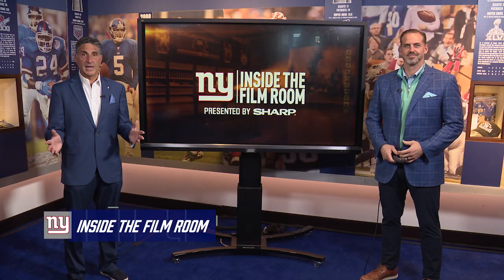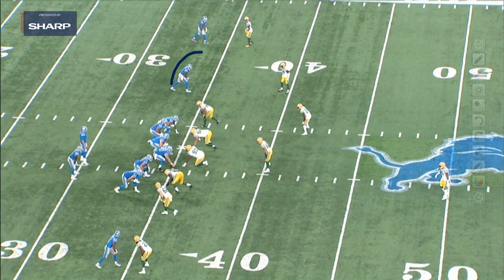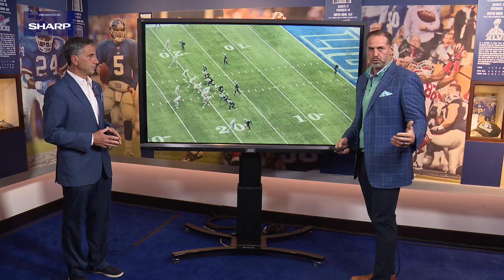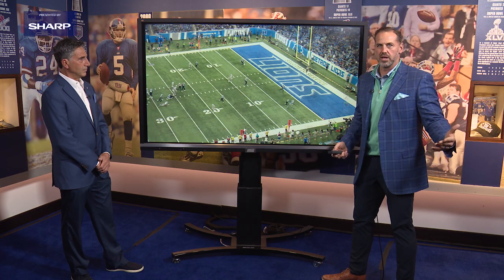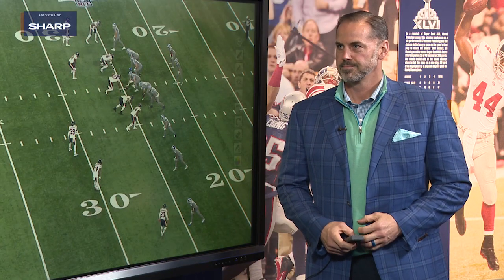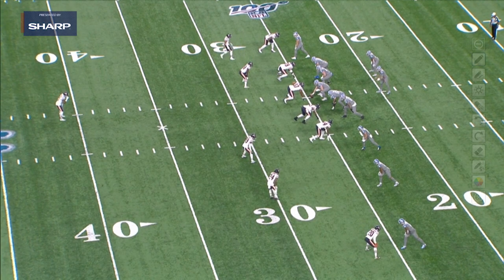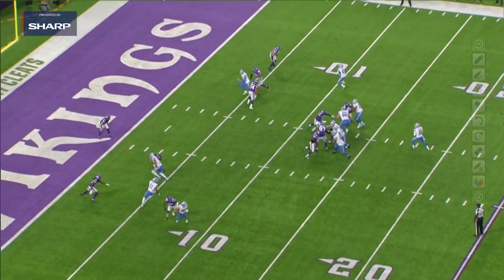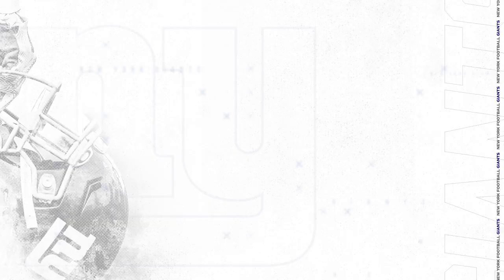Film Room: Kenny Golladay Brings BIG Play Ability to Offense | New York Giants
Bob Papa and Super Bowl Champion Shaun O'Hara break down the film of new Giants wide receiver Kenny Golladay, presented by Sharp.